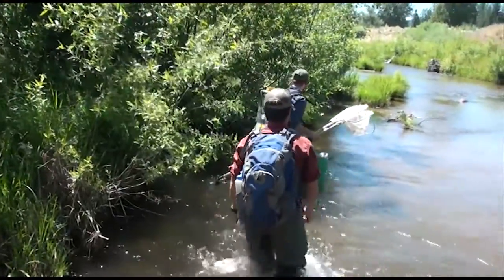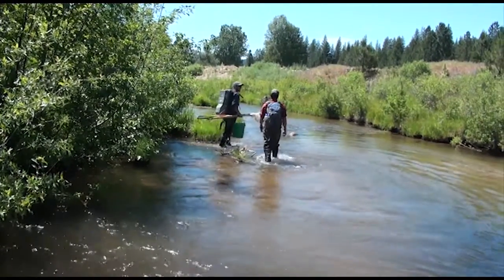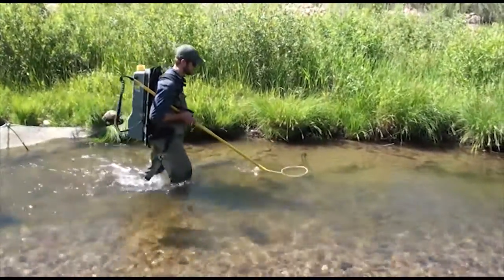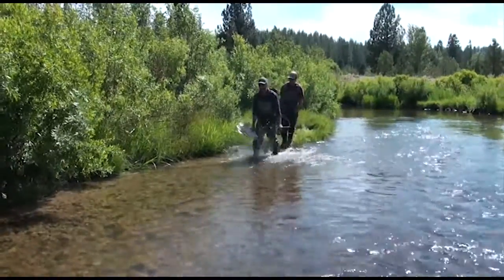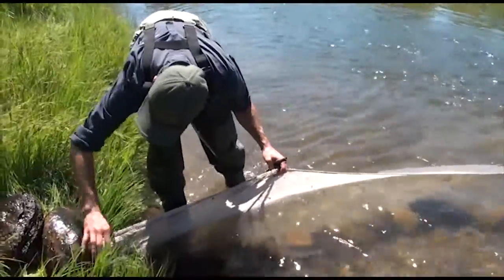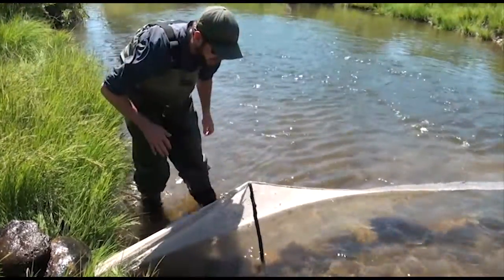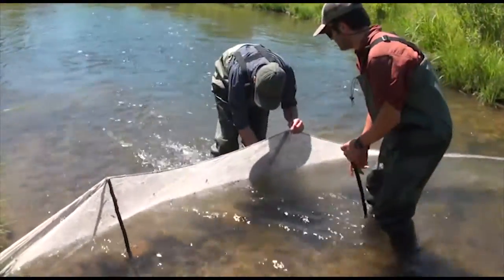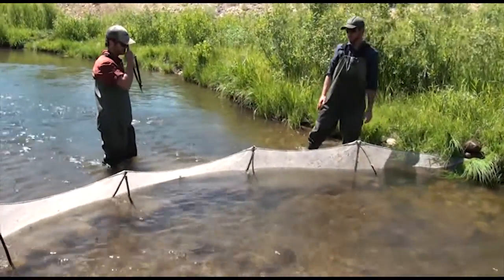US Forest Service Fisheries Crew Leader Kevin Hamilton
Kevin Hamilton is a forest Management Indicator Species Fisheries Crew Leader for the US Forest Service. Kevin explains his job as a Fisheries Crew Leader.
Filmed and edited by Charity Parks